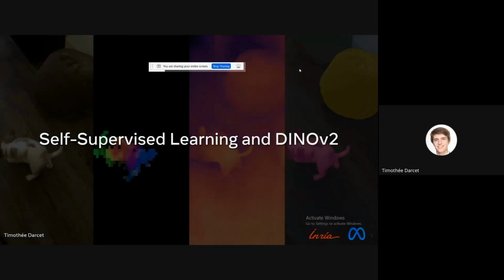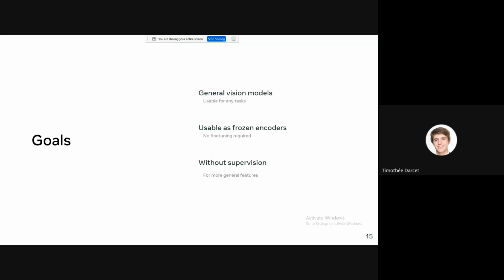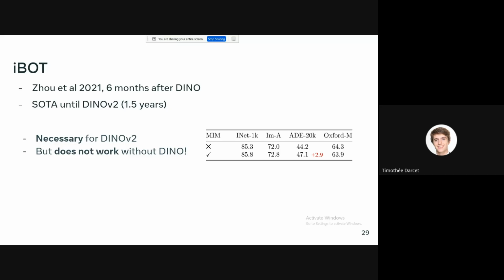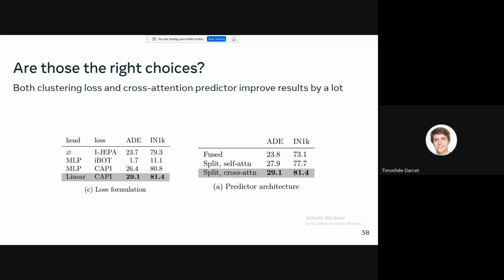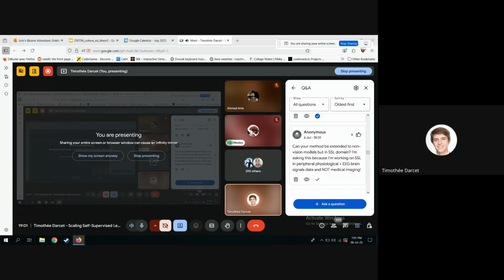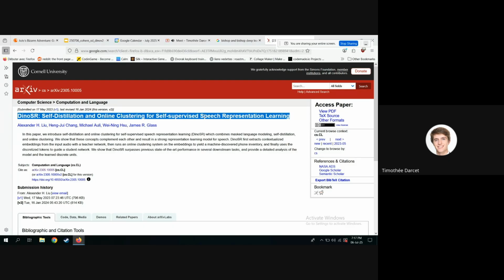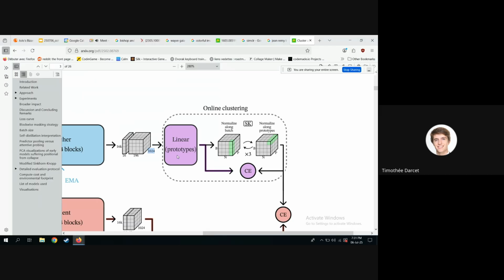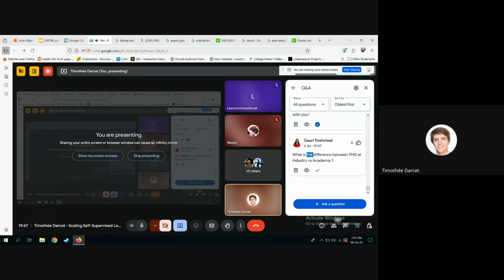Cohere Labs ML Summer School 2025 - Timothée Darcet - Scaling Self Supervised Learning for Vision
This session is part of the Cohere Labs Open Science Community Summer School, a learning initiative featuring some of the leading minds in machine learning from INRIA, META (FAIR), Google DeepMind, Cohere Labs and more. Learn more about all upcoming speakers in this event series.

In this session, we will explore the fundamentals of self-supervised learning (SSL) in computer vision, a powerful approach that enables models to learn useful image representations without labeled data. We’ll start with the core principles and motivations behind SSL, introduce the main families of methods such as contrastive learning and masked image modeling, and progressively build toward understanding the architecture and training strategies of DINOv2, a state-of-the-art SSL model for visual representation learning. By the end, you'll have a clear picture of how DINOv2 works and how it's used in real-world applications like image retrieval, classification, or segmentation.

This session is brought to you by the Cohere Labs Open Science Community -  a space where ML researchers, engineers, linguists, social scientists, and lifelong learners connect and collaborate with each other. We'd like to extend a special thank you to Ahmad Anis, Lead of our Geo Regional Asia group for their dedication in organizing this event.